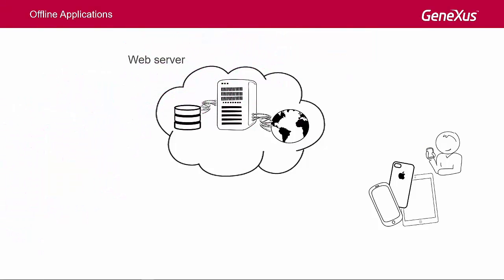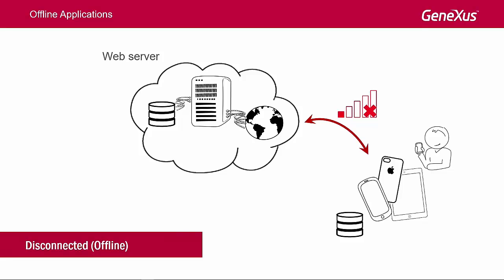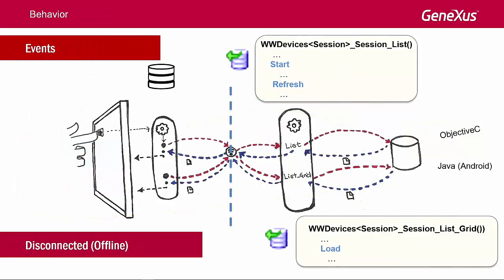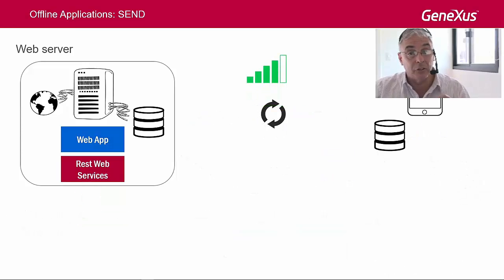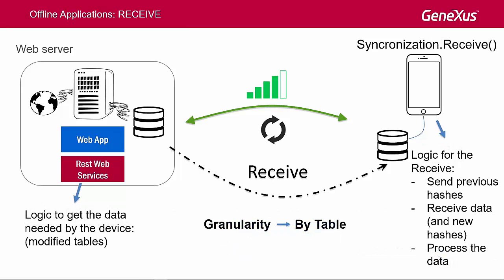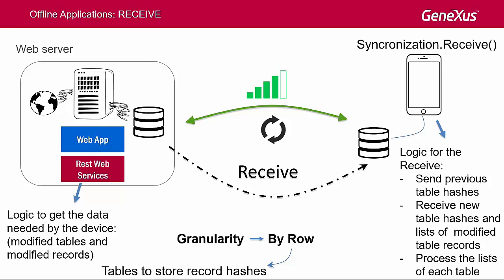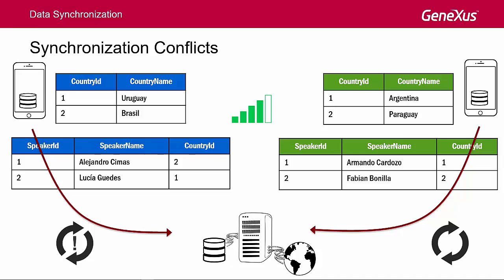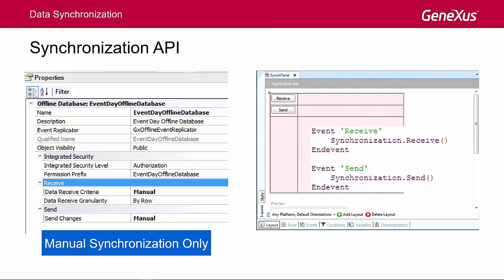Offline Applications – Part I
GeneXus enables us to create mobile applications capable of functioning when partially connected or even fully disconnected from the web server. This section shows the features of Offline Applications according to their type, their architecture and the solution of conflicts in the synchronization process.